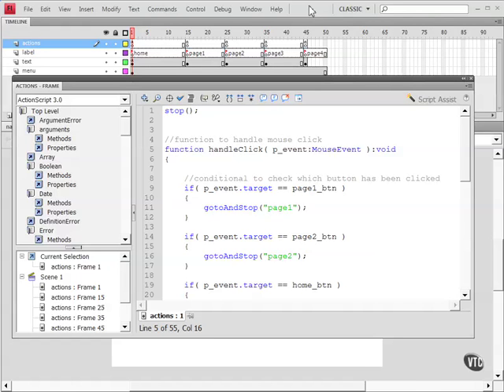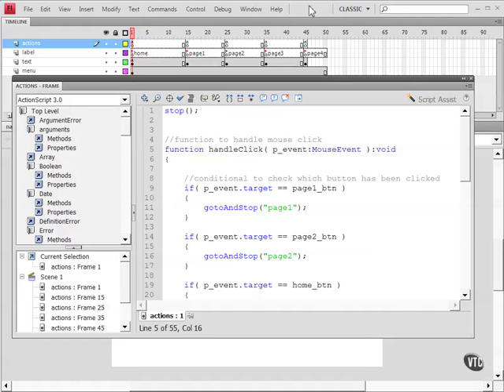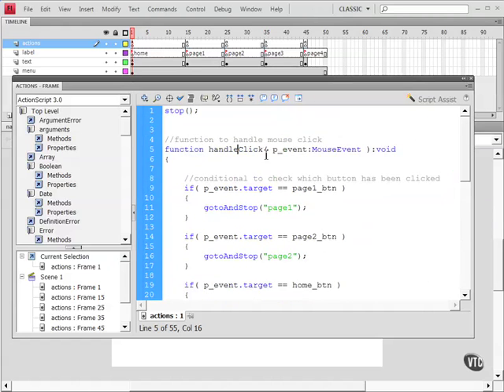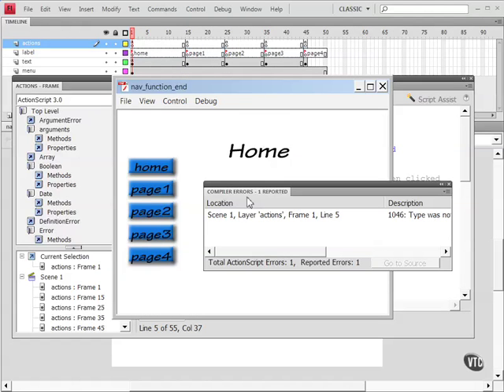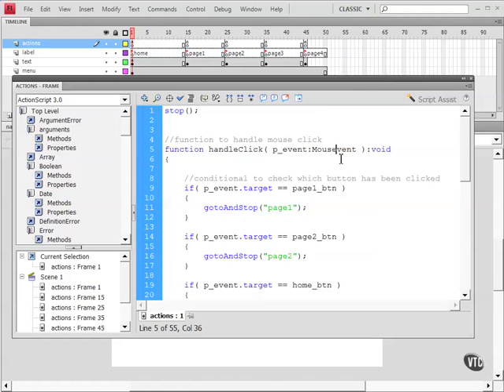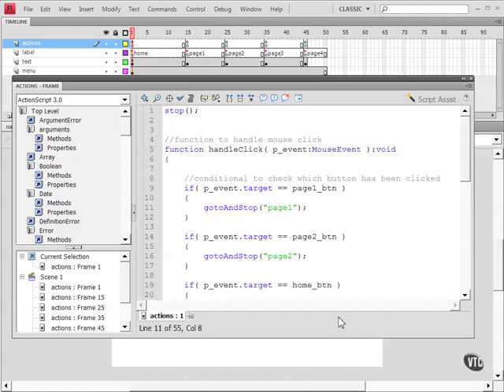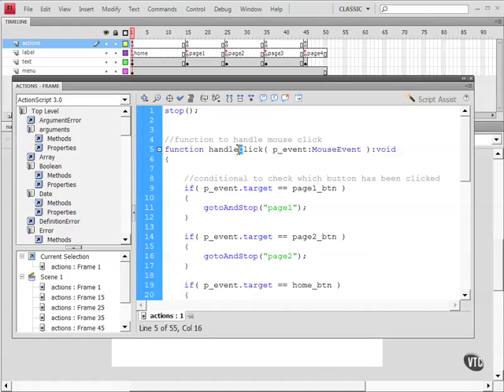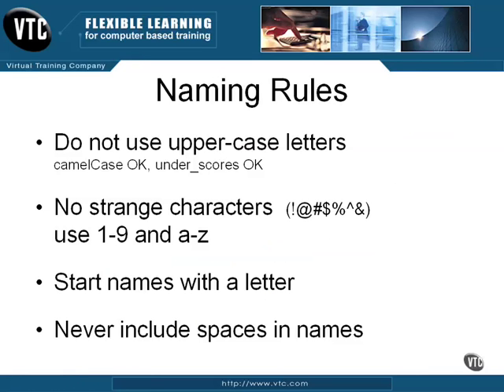02 07 Scripting Convention Naming Rules